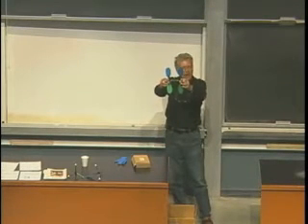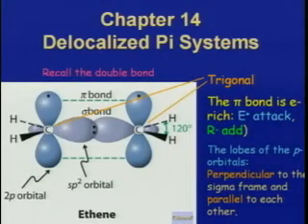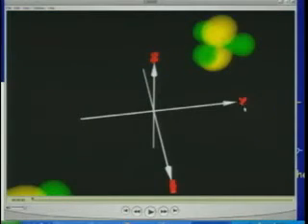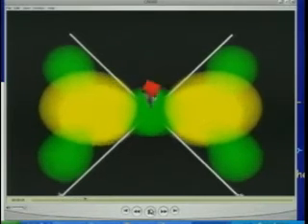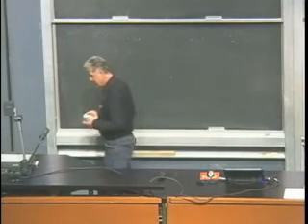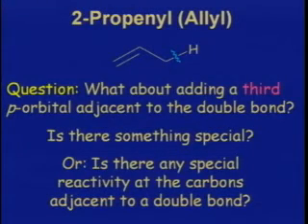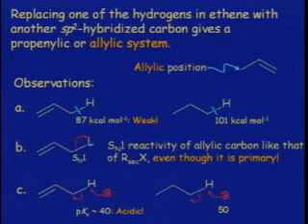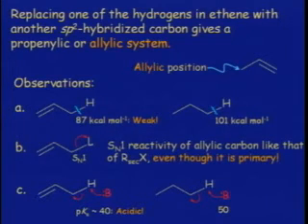Cấu trúc hóa học và hoạt tính_Bài 1_3_ Delocalized Pi Systems 2 Propenyl.avi